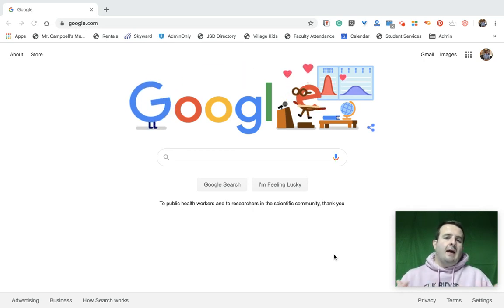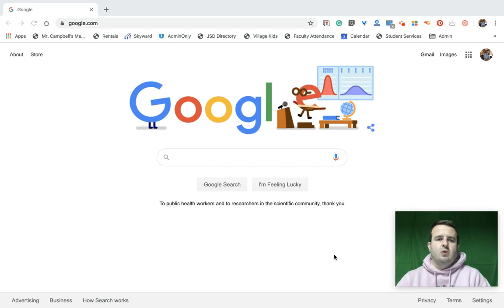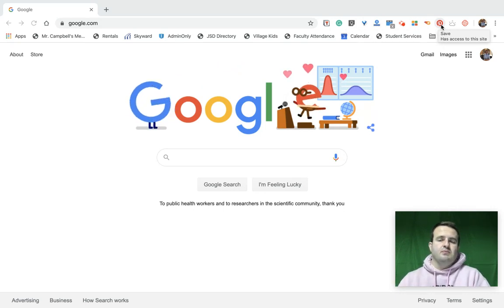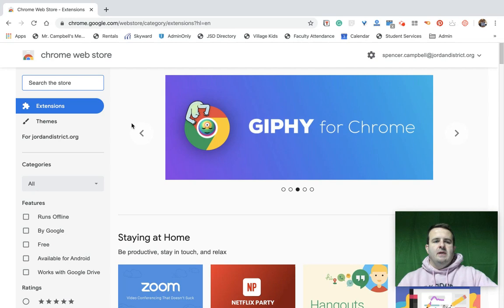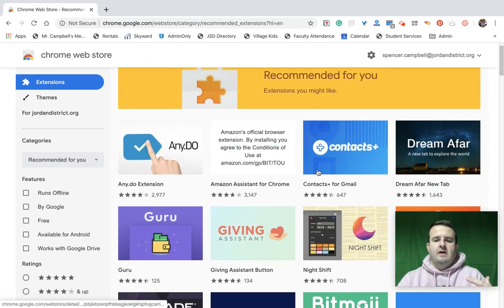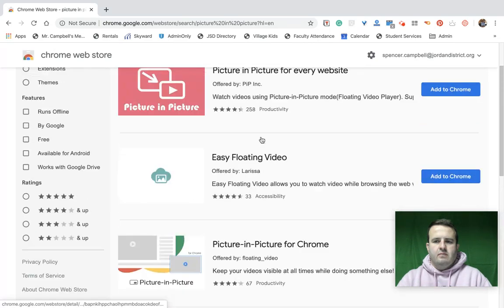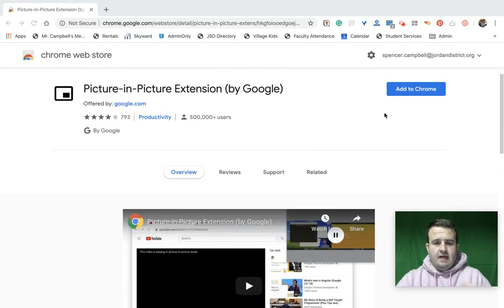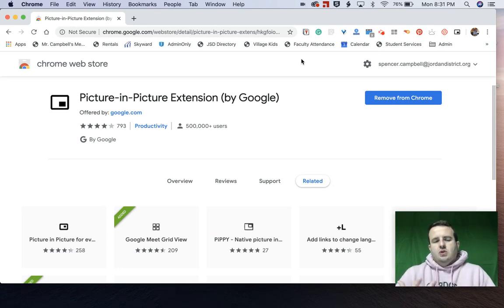What are Google Extensions? | A Tutorial for Beginners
In this tutorial for beginners, I talk about Google Extensions and Apps, the difference between the two, how to install and uninstall Extensions, and how extensions can save you time, energy and frustration.